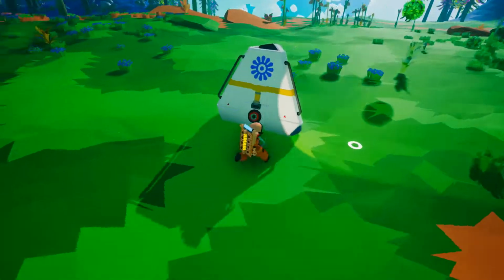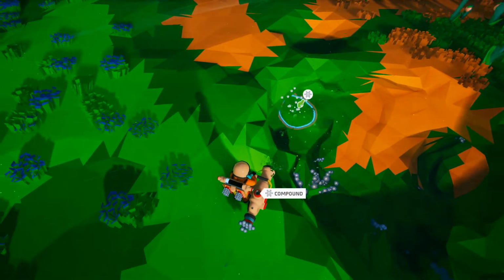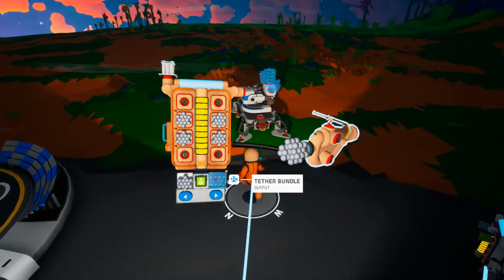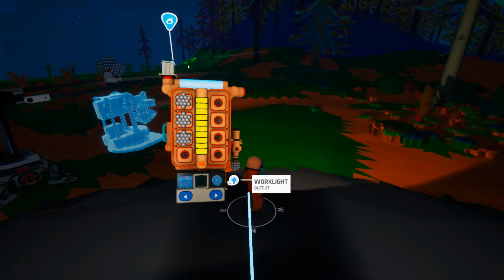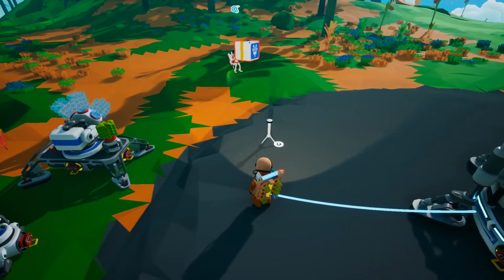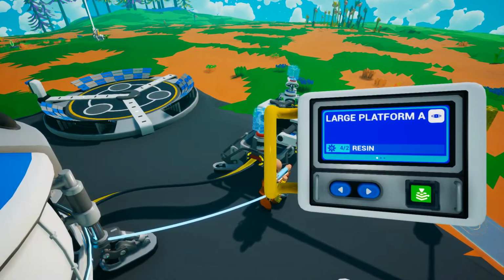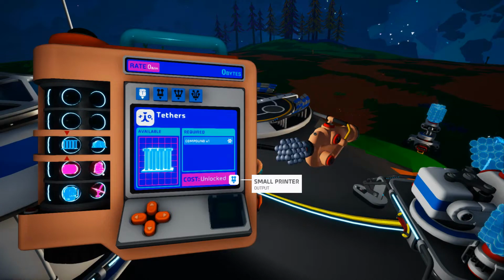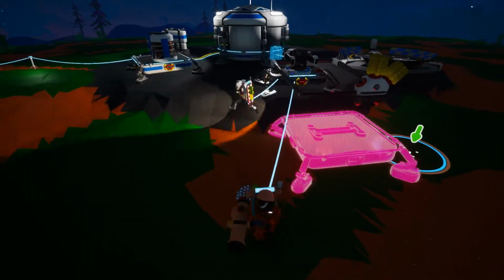Astroneer 1.0 multiplayer co-op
Let's play Astroneer Co-op Episode 1 with Modi and friends and welcome to Season 3!  Astroneer co-op has us exploring space and planets looking to survive the beautiful environment.

Explore and reshape distant worlds! Astroneer Co-op is set during a 25th century gold rush where players must explore the frontiers of outer space, risking their lives in harsh environments for the chance of striking it rich.